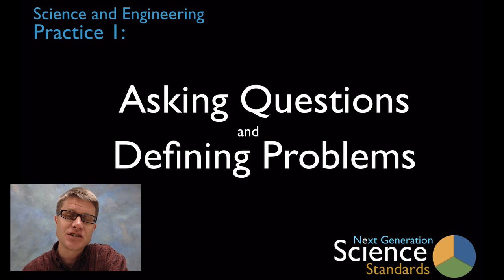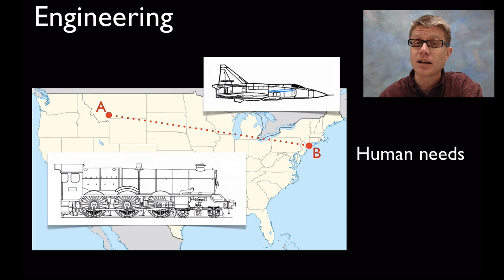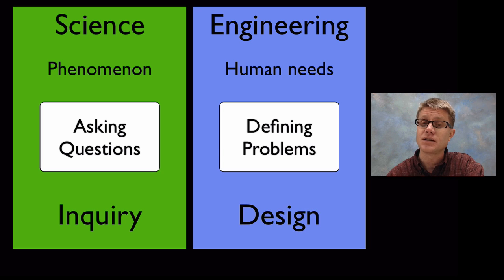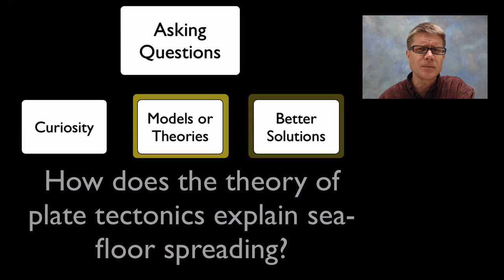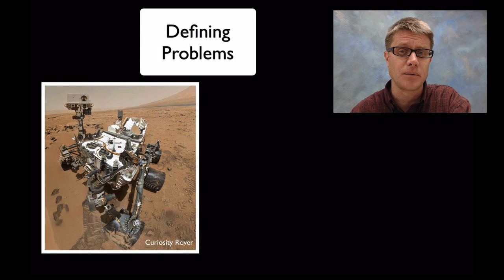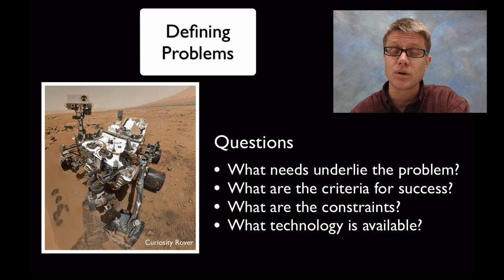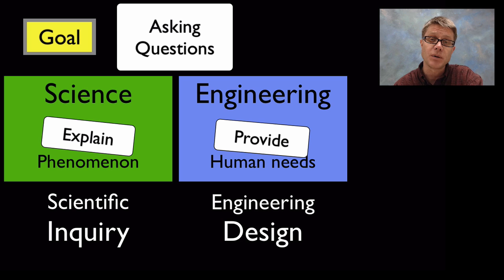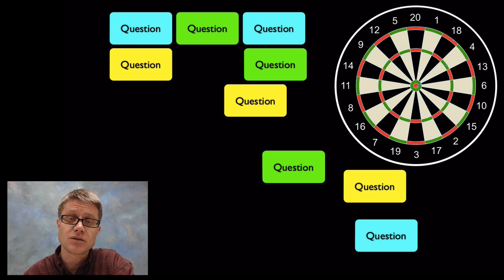Practice 1 - Asking Questions and Defining Problems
Science and Engineering Practice 1:

Asking Questions and Defining Problems

Paul Andersen explains how asking questions is the first step in both science and engineering.  Questions allow scientists to direct inquiry with a goal of understanding the phenomena in the Universe.  Questions allow engineers to define problems that require solutions.

Title: I4dsong_loop_main.wav
Artist: CosmicD